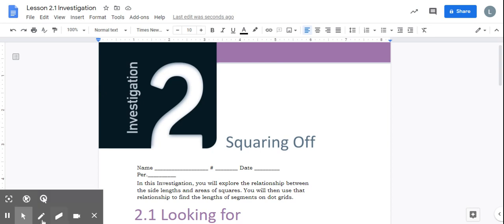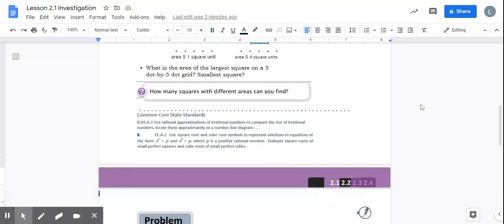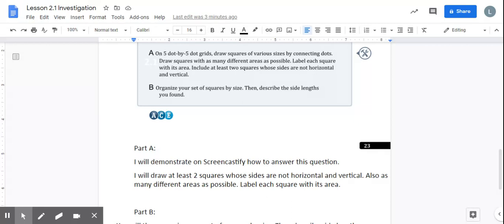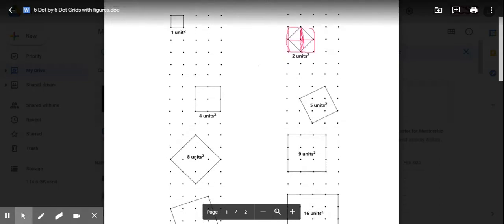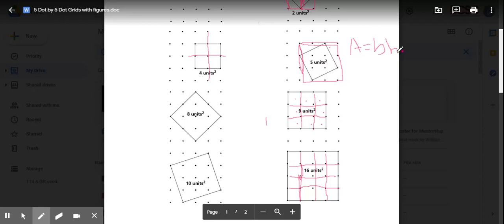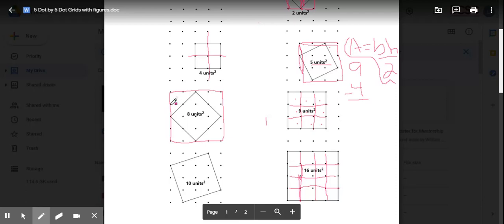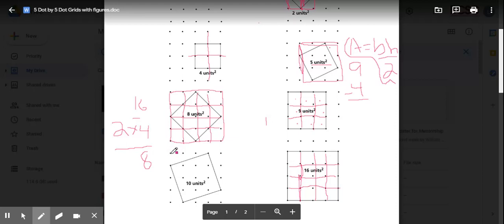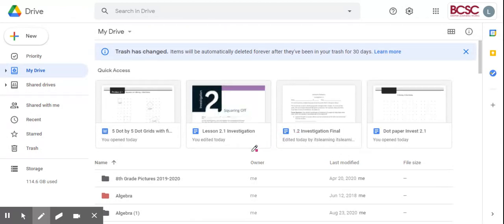Dot paper Invest 2.1 - Google Docs